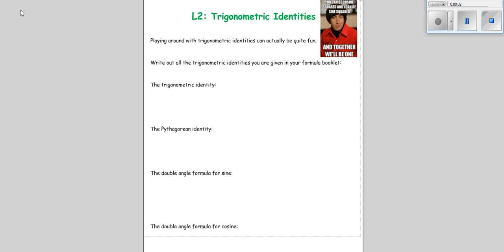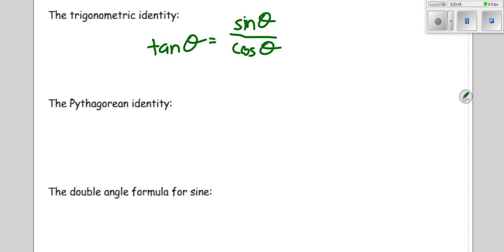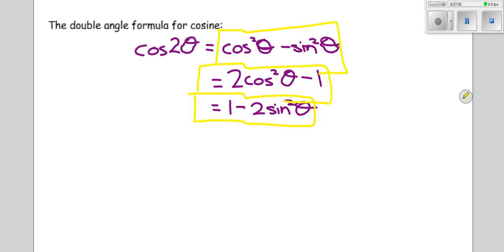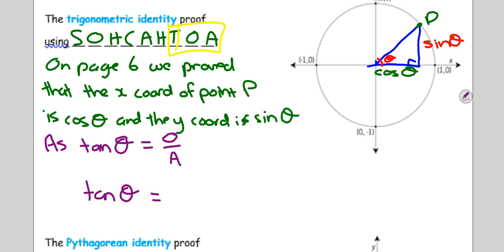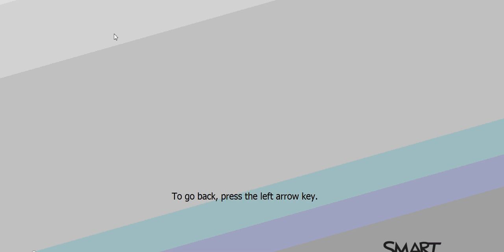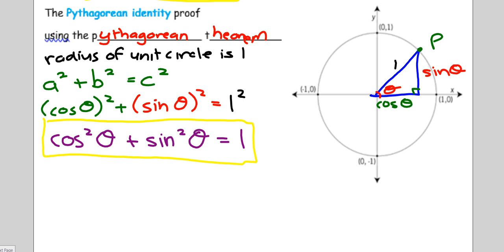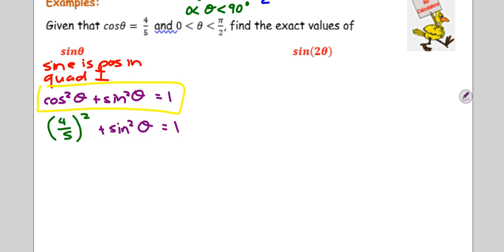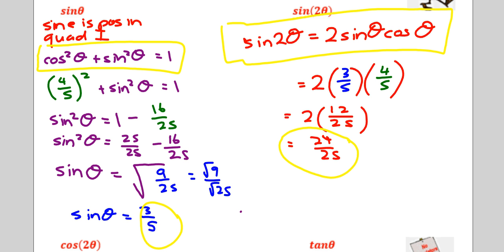Trigonometric Identities part 1